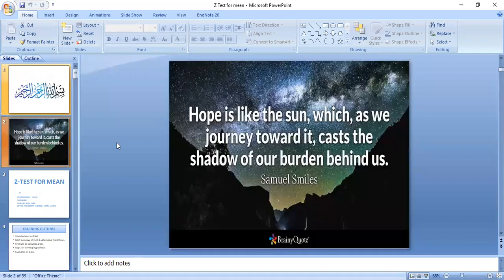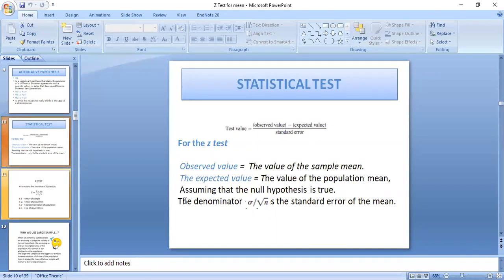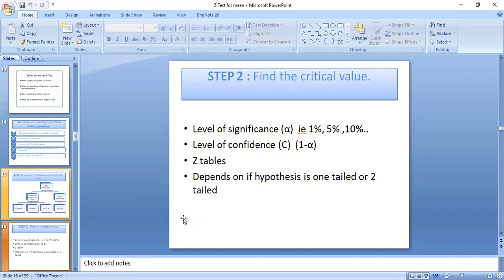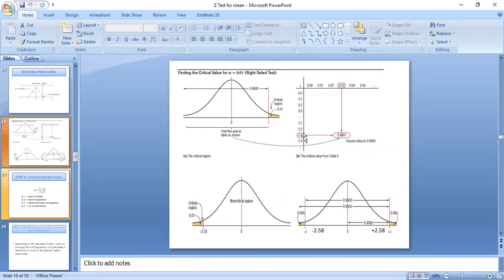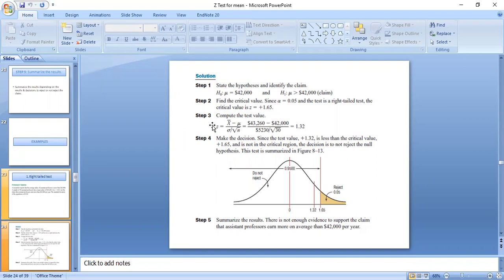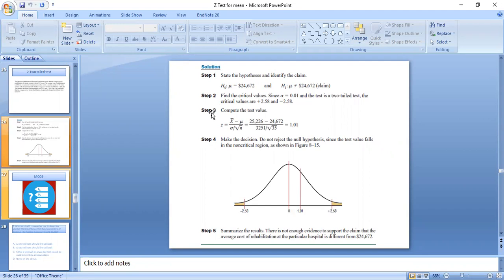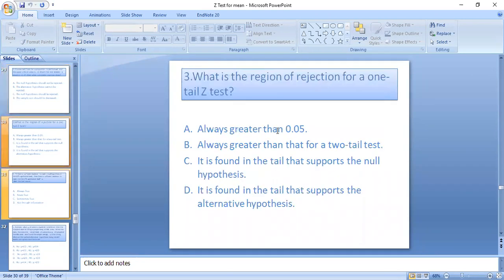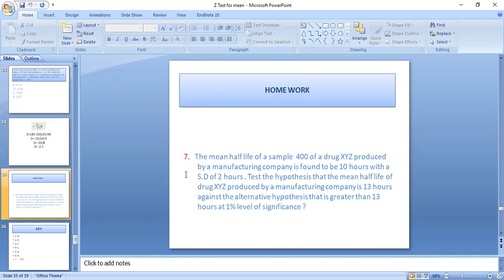Z TEST FOR MEAN